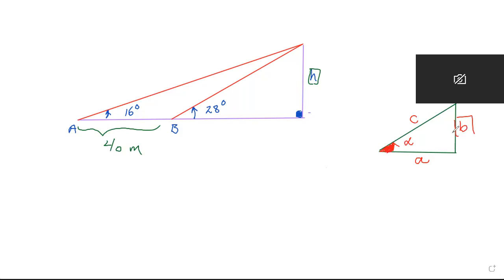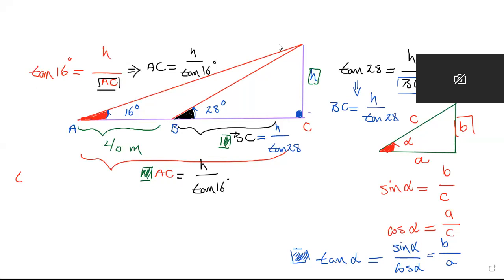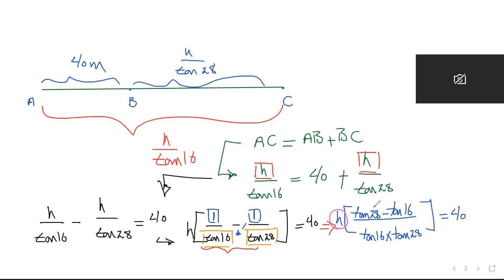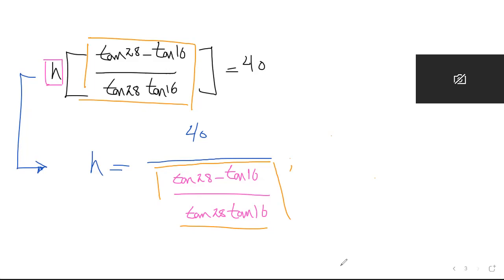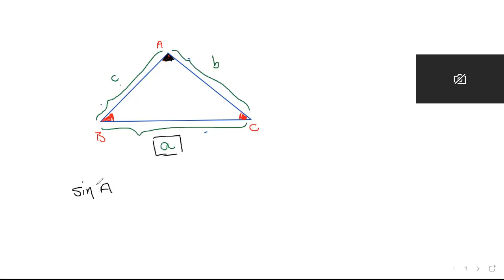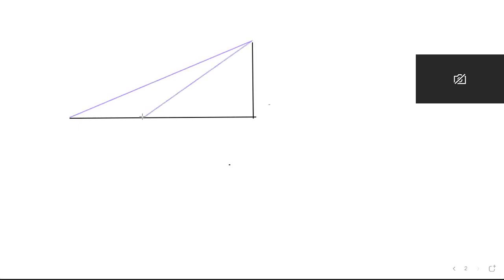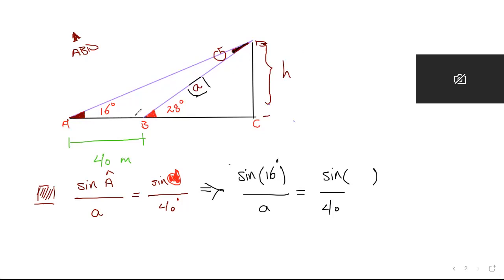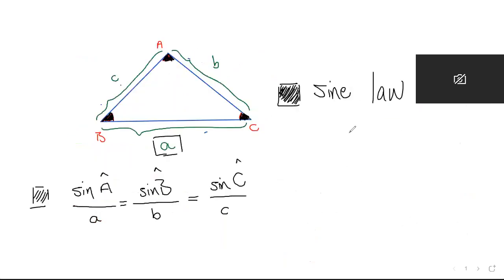Trigonometric Ratios - The Old Castle Height + Angle of Elevation